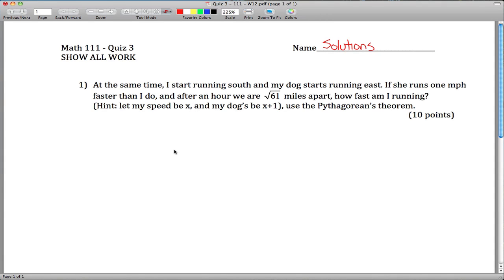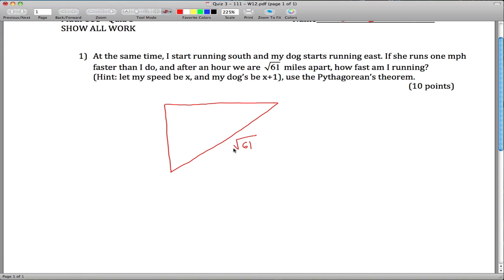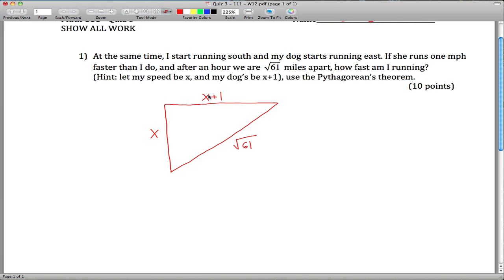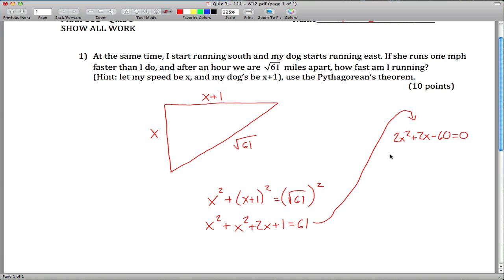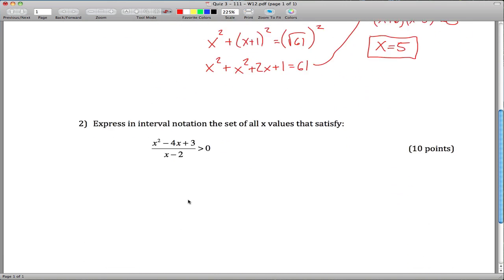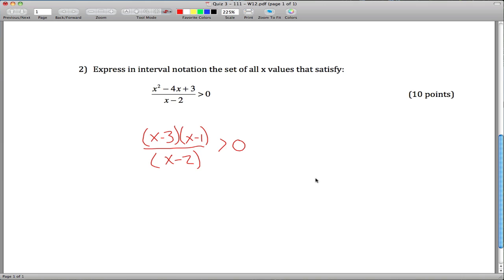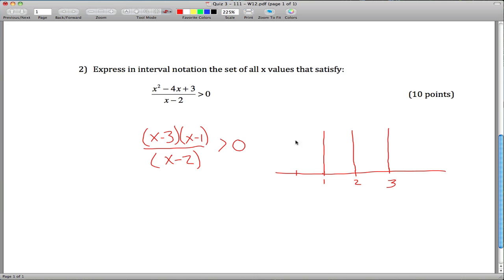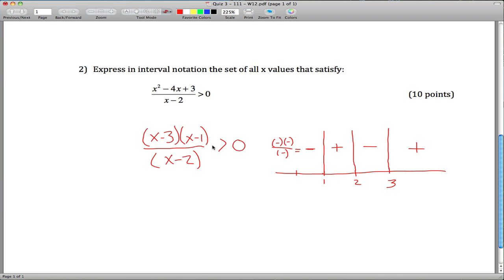word problem and inequality quiz